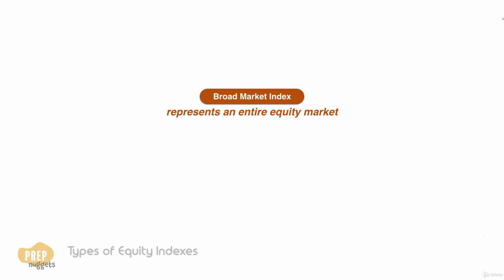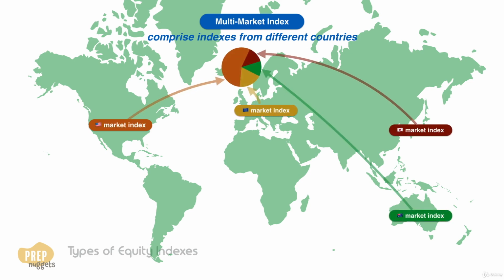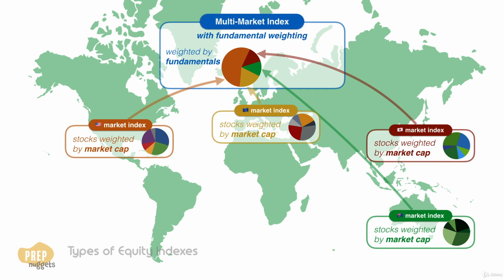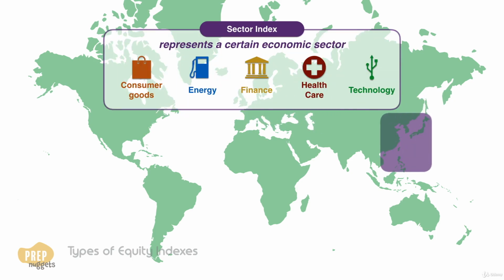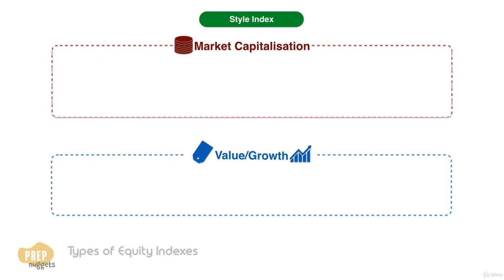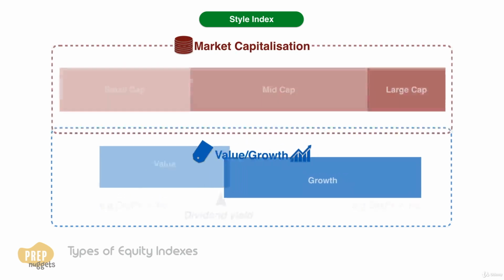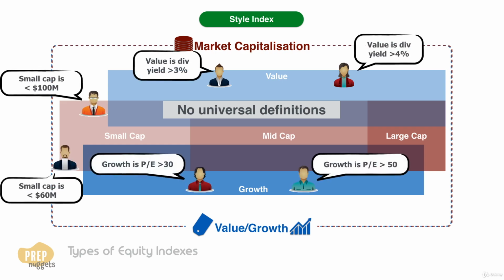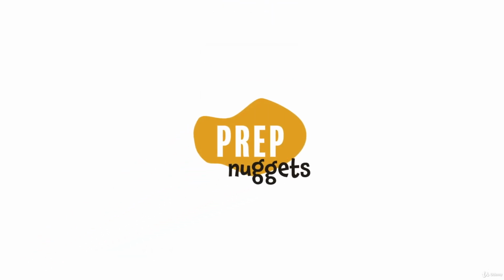Ei 3 4